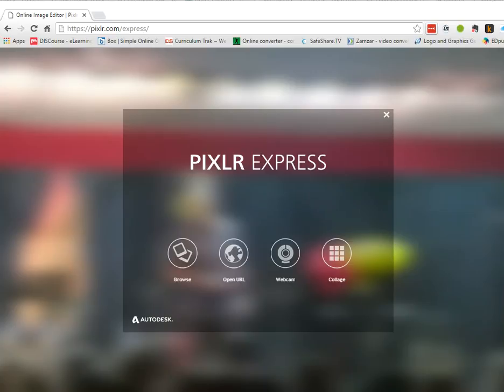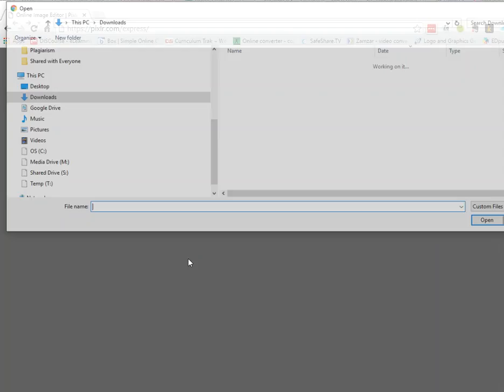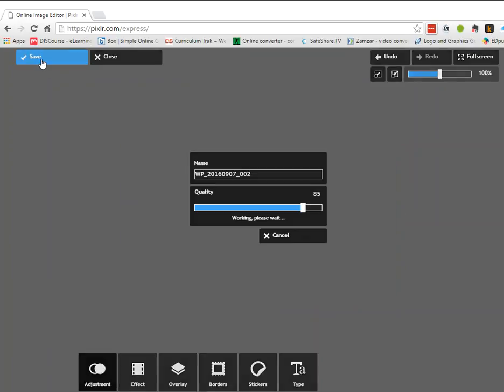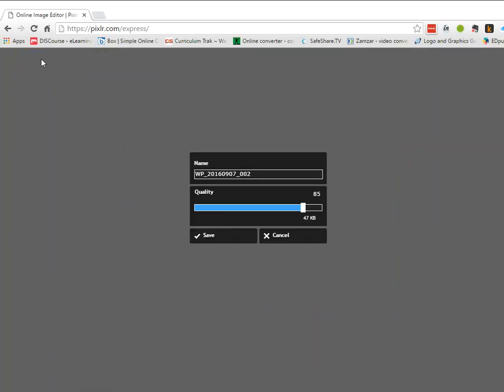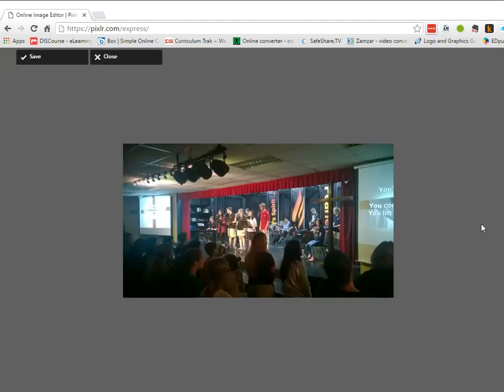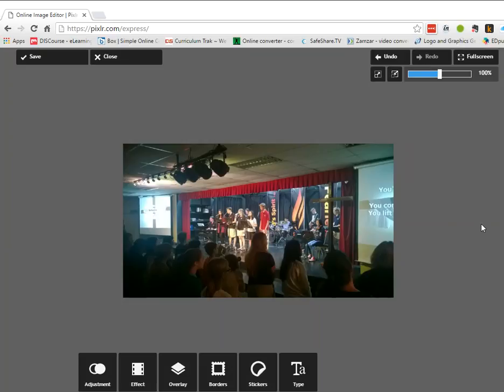How to resize photos